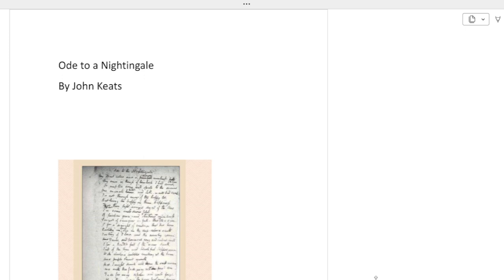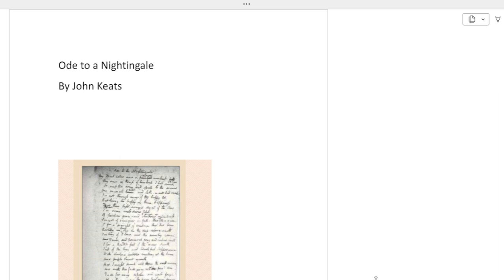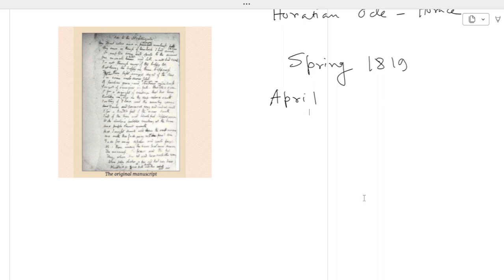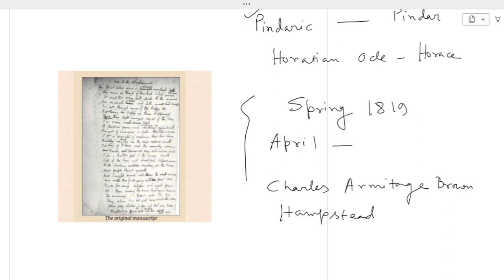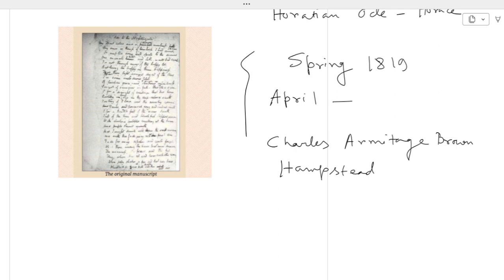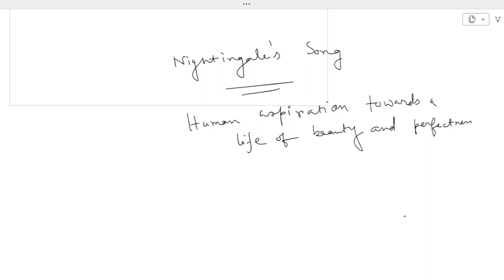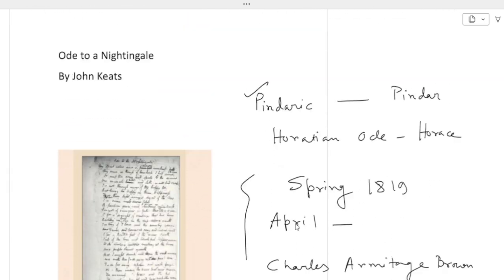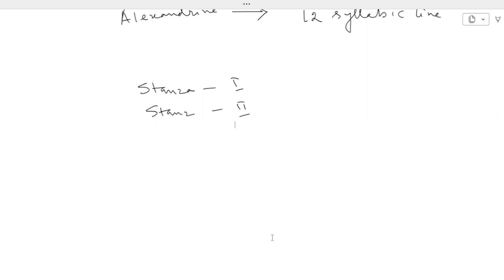Ode to a Nightingale by John Keats, # Line by Line discussion on the poem, English Literature